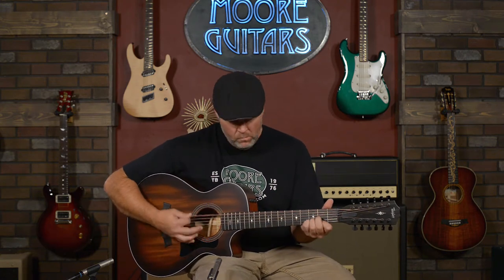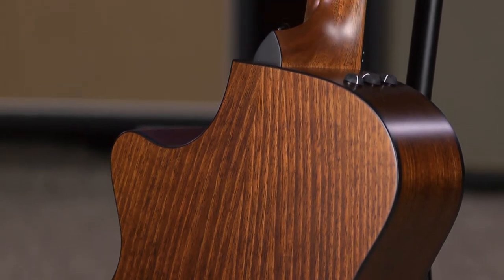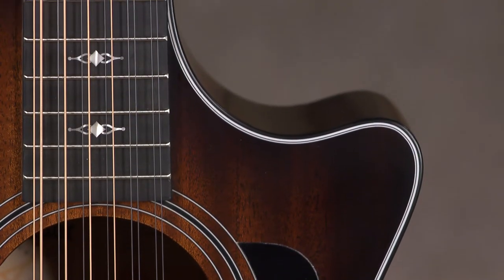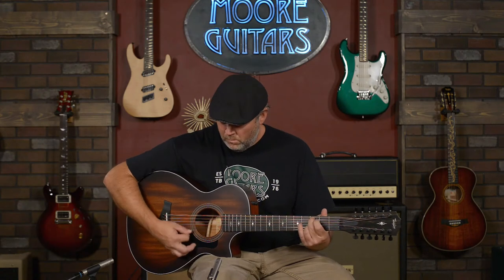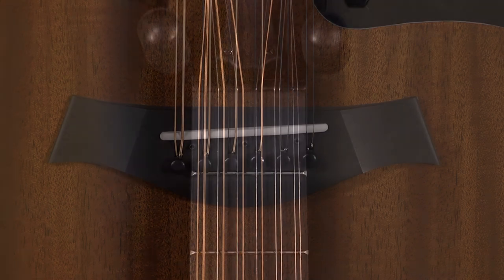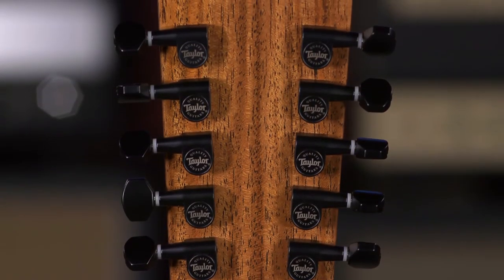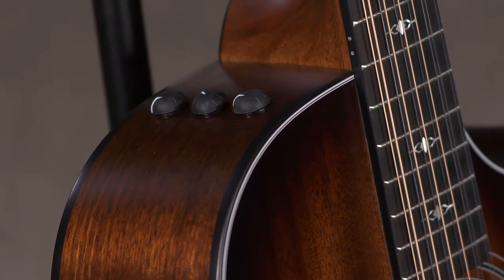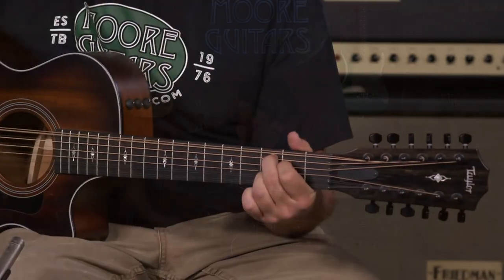362ce 12-String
Jeremy is playing the @taylorguitars 362ce 12-string. "The Taylor Guitars Grand Concert 362ce is a new small-body 12-string guitar that’s extremely player-friendly." -Guitar World, November 2017